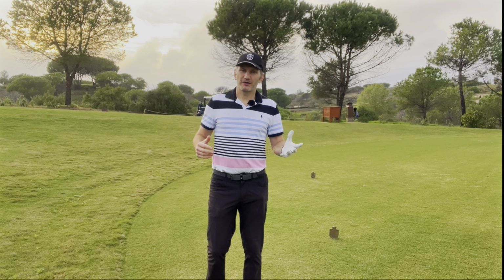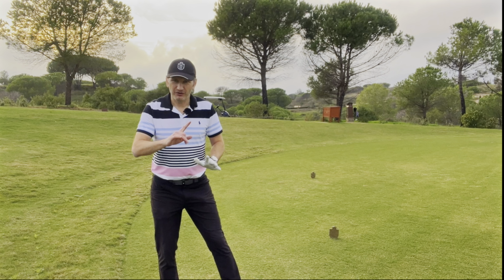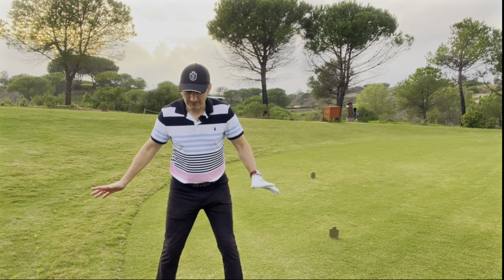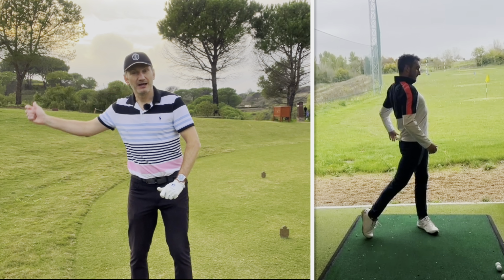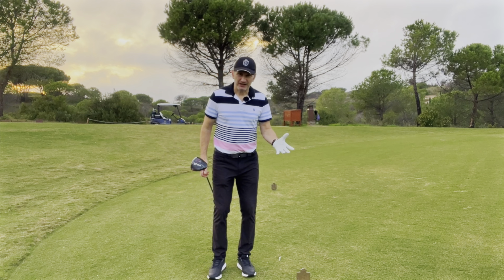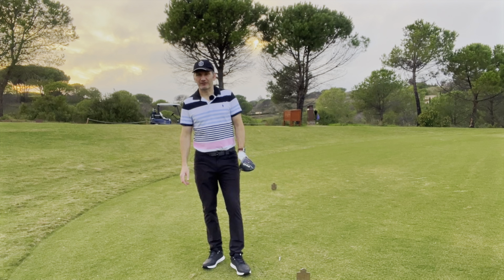Student Fixes Driver and Gains 30 yards: How to use your legs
Learn how to use your legs to launch the driver further and more consistently. This video we look at a students progress going from not being able to hit the driver to being really confident watch the two drills which are to learn how to use your legs and also whip the driver head through with more speed.

￼ Description Template

Time stamp
00:00 Introduction
01:20 Swing review
02:45 Body pivot drill
03:45 Release drill
05:00 End result

About Noel
Driven by a love of the game and all the challenges it presents, Noel has been a specialist golf coach for over 20 years. As such, he is dedicated to a process of continual learning for both himself and his students. Having qualified in 2000 as a PGA professional Noel played two seasons on the Europro Tour. Since those early days, Noel has taken his own coach education from an eclectic range of sources that include sharing time and resources with industry-leading experts in the fields of coaching, academia, biomechanics, performance psychology and motor control. As such, you can expect well-structured learning, clear communication and an holistic approach to skill development. In recognition of his coaching and research, the PGA have awarded Noel the coveted 'Advanced Fellow Professional' status. Noel presently coaches at Wycombe Heights on the outskirts of West London and on his coaching trips to Monte Rei, Portugal. He coaches all levels of golfers and has a diverse student base ranging from committed club golfers to tour professionals.